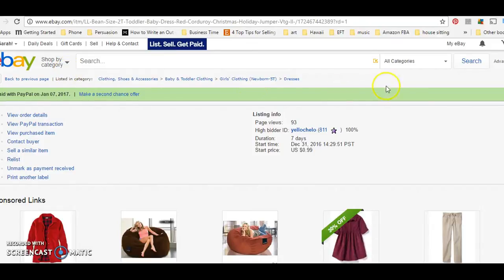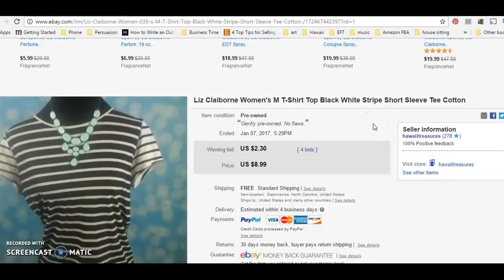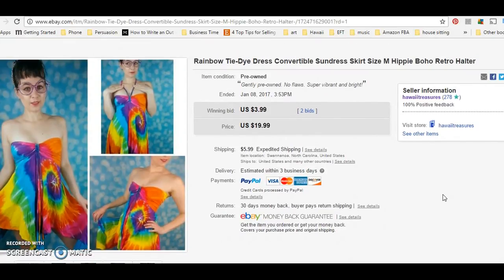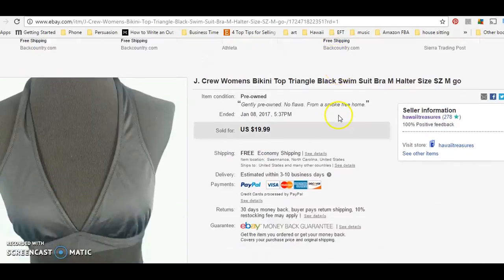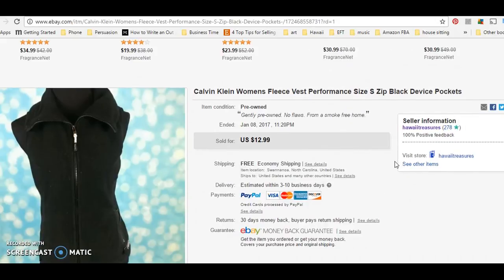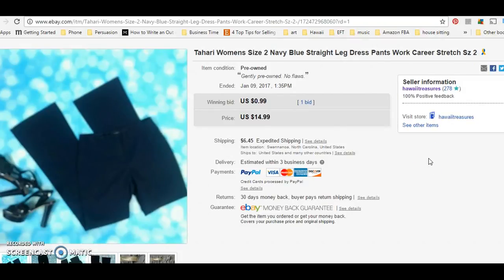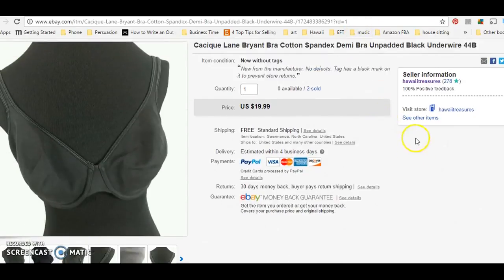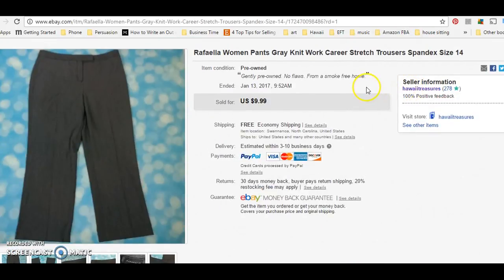Ebay Sales Update What I sold on Ebay This Week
Love my videos?

❤Ebay Mobile Friendly Tester

❤Shipping Labels

❤Photo kit I use

❤Polymailers I use

❤Shipping Scale

❤My Ebay Store

❤Follow my adventures on Instagram: @sarahmaccarellijordan

❤My Ebay Listing Description Template:
Type:
Style:
Brand:
Size:
Material:
Color:
Condition: Gently pre-owned. No flaws. From a smoke free home.
Made in:
Approx Measurements When Flat (Double when applicable):
Total length:
Waist:
Hips:
Inseam:

Same day shipping if payment received by 12pm.

Satisfaction guaranteed. 30 day returns.

❤Hit thumbs up and leave a comment for your chance to be featured on The Ebay Profit Show next week.

In addition to selling on on Ebay and Amazon, I am a hoop dancer (teachkidstohoop.com) and I pet sit with Rover